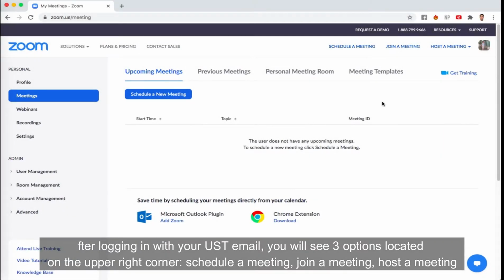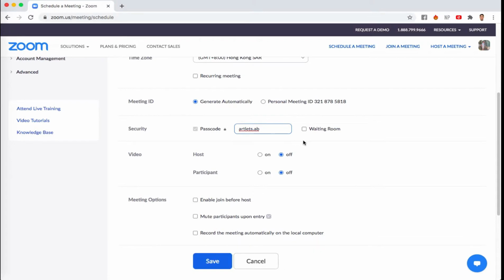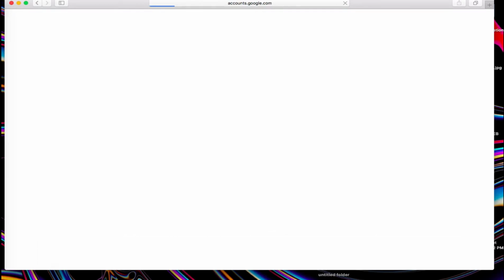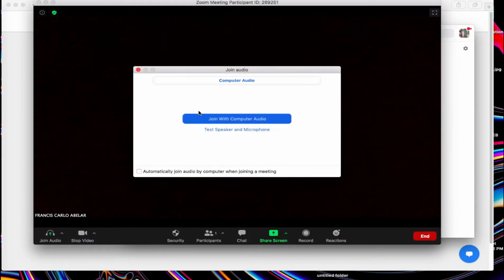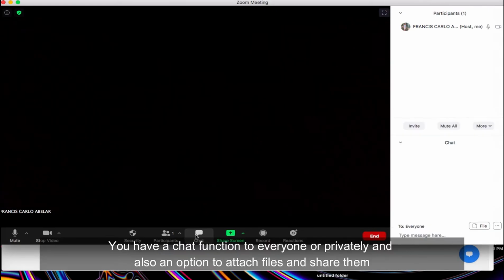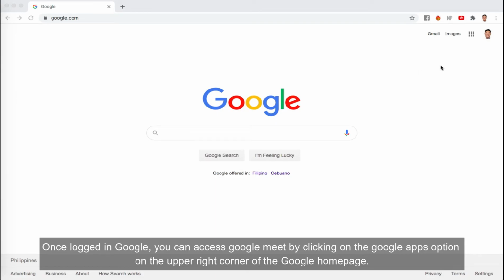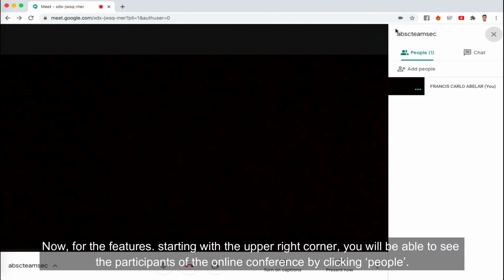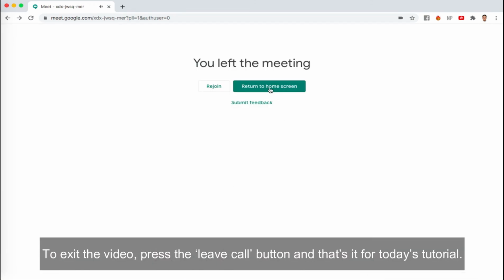OLT Episode 2: Zoom & Google Meet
Today’s topic will be accessing Zoom and Google Meet. Through these applications, you will be able to work and collaborate with your classmates, teachers, and orgmates. Some of your teachers may also opt to use these platforms to conduct classes, so it is a must to know how to make use of these.